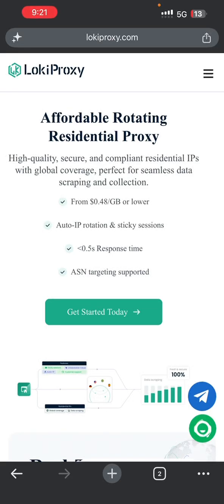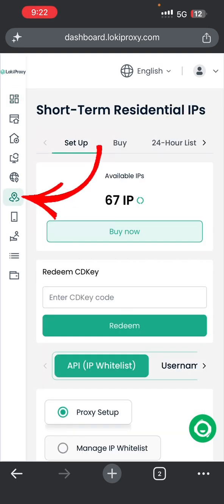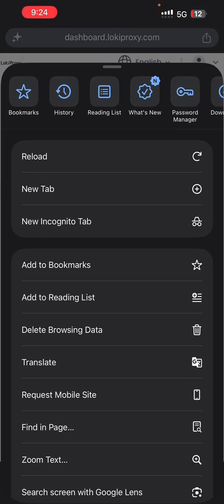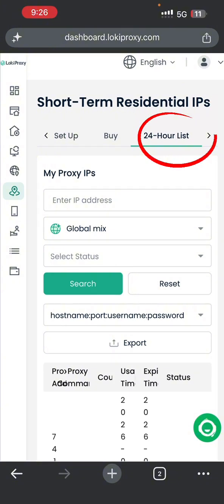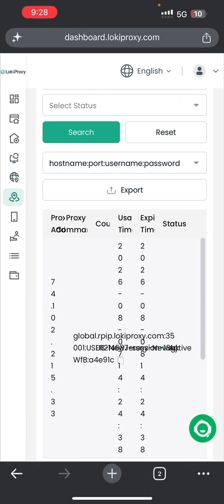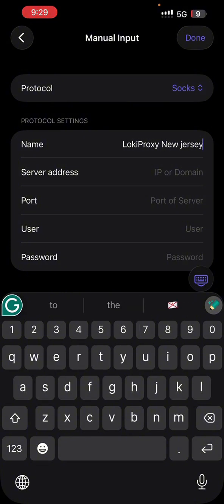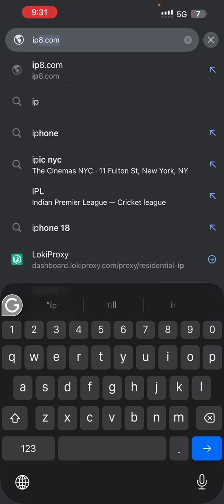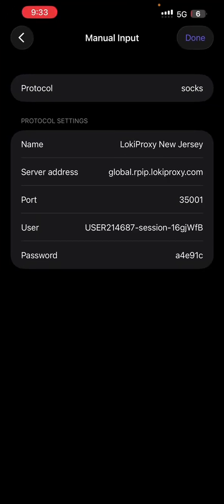Loki Proxy SOCKS5 Setup on iPhone | How to Buy, Configure & Connect (2026)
Learn how to buy, set up, configure, and use LokiProxy SOCKS5 on iPhone. in this complete iOS tutorial. I'll show you how to choose a LokiProxy plan, get your SOCKS5 proxy credentials, configure the required iOS proxy app, connect your proxy, and test that everything is working correctly.

This video is for educational and informational purposes only.